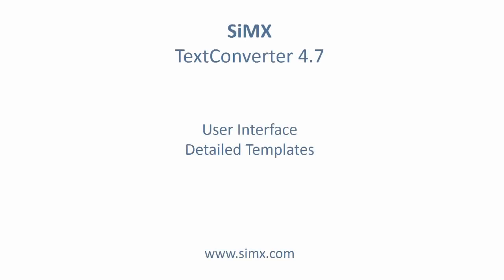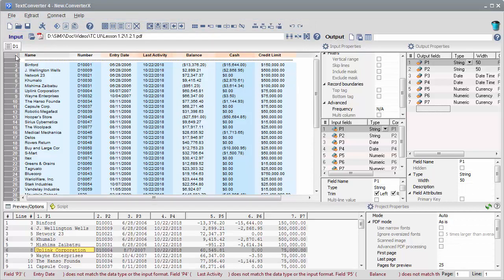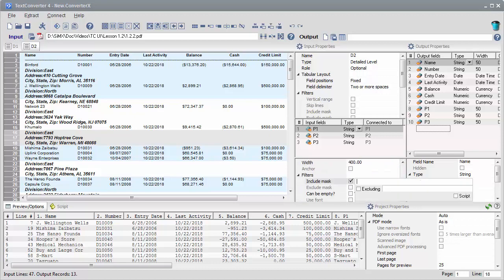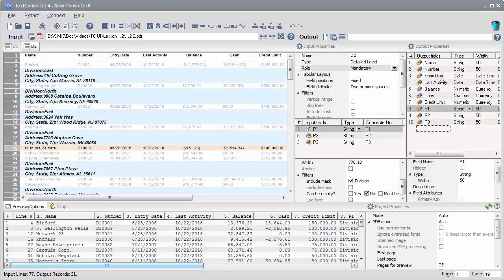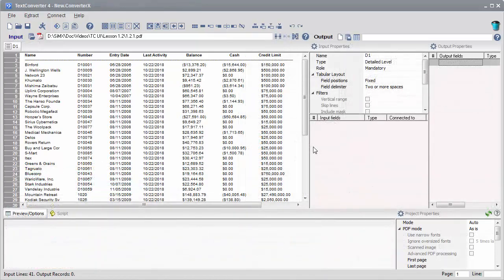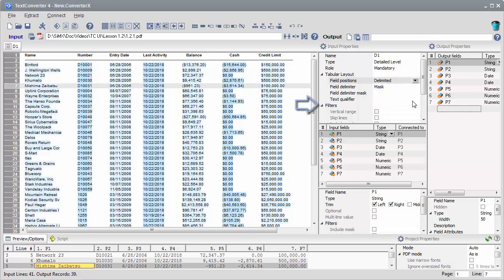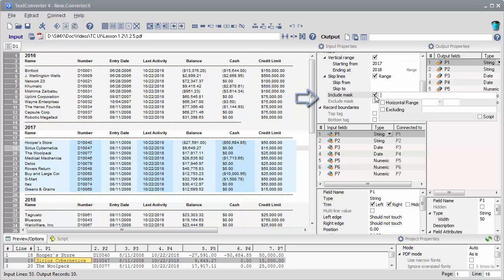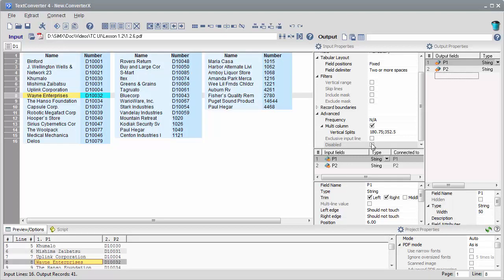SiMX TextConverter 4.7. Lesson 1.2. Detailed templates.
Detailed templates, their properties and behavior.